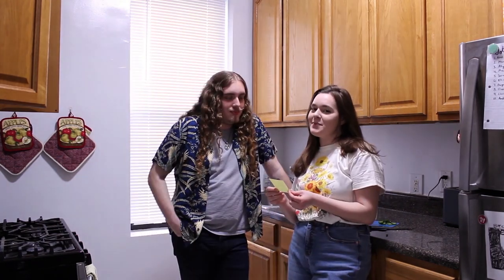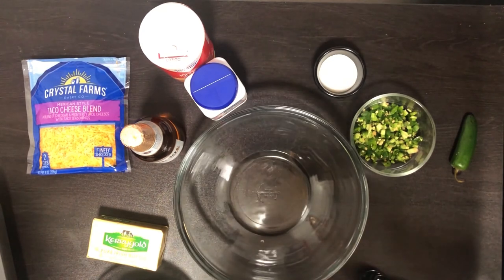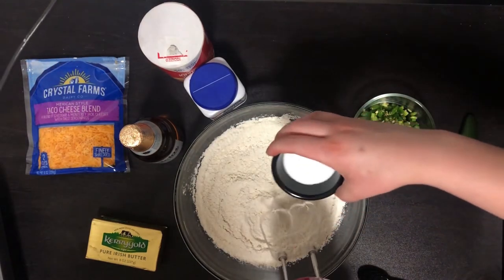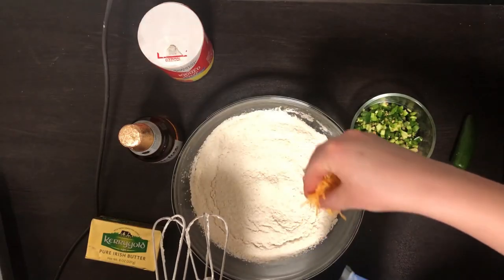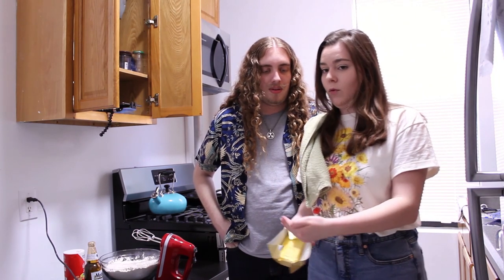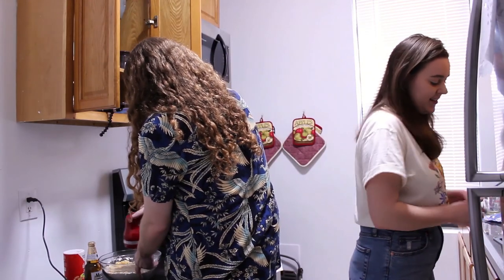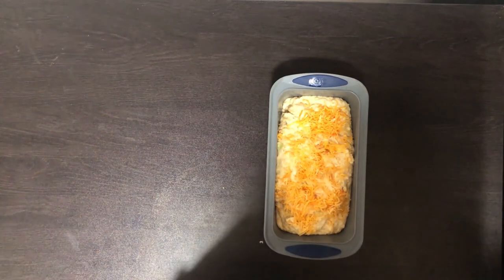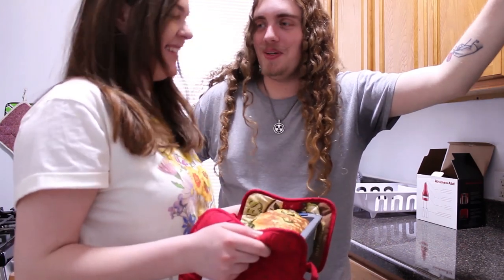Mixing with Monte & Maura: Bake Beer Bread With Us!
Enjoy this poorly lit excuse for a cooking show by me and my roommates. I promise next time we won't sound like we're in a tin can.

Recipe:
3 cups All Purpose Flour
3 tsp Baking Powder
2 tsp Salt
2 tbsp Sugar
12 oz Beer (Modelo)
1/2 cup Butter
3 finely chopped Jalapenos (save slices for garnish!)

Bake at 375 degrees for 40 minutes and done!